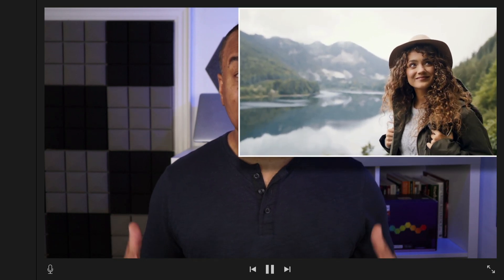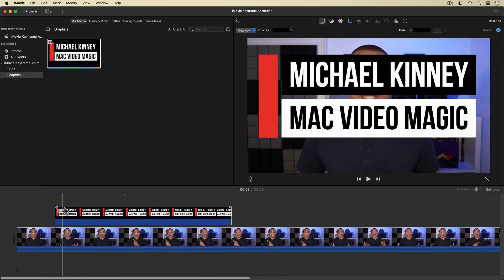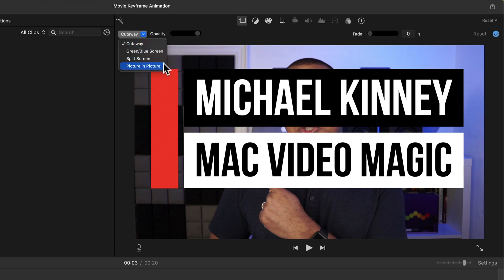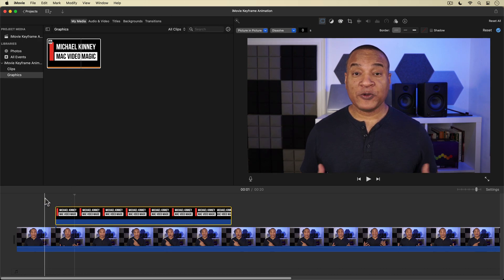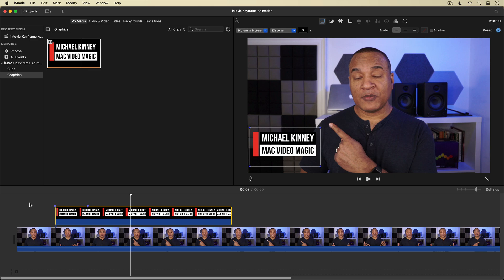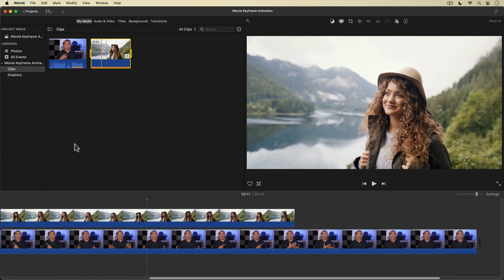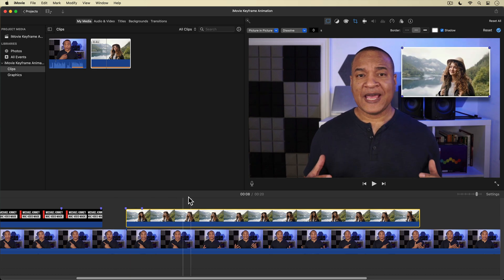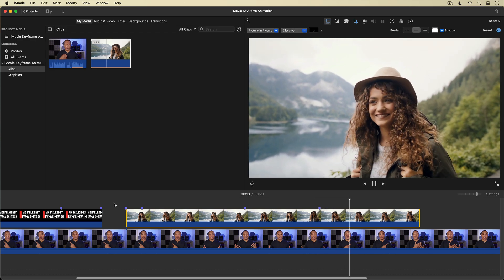Mastering Keyframe Animation in iMovie!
I show you how to unlock a whole new world of animation possibilities, using one of iMovie’s more professional, yet hard-to-find features: keyframe animation.

Chapters:
0:00 Intro
0:18 Animated Lower-Third
8:02 Animated Video Transition
12:02 Animation Possibilities

✳️ PRODUCTION SOFTWARE ✳️
Final Cut Pro
iMovie
Apple Keynote